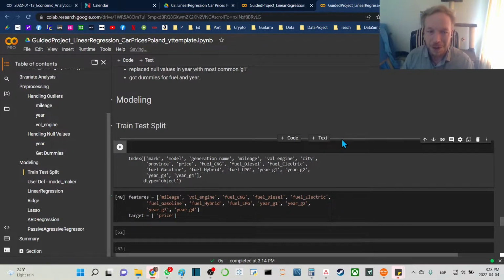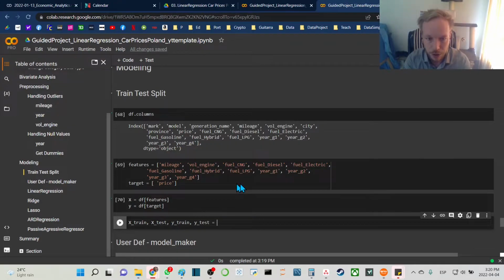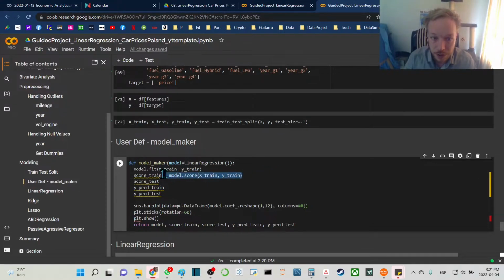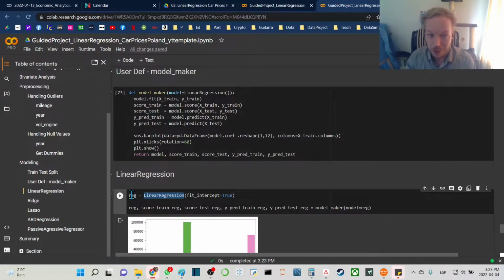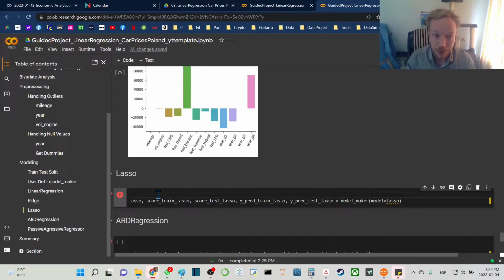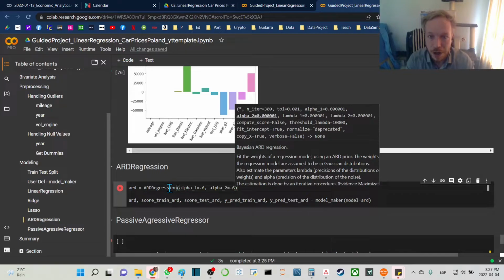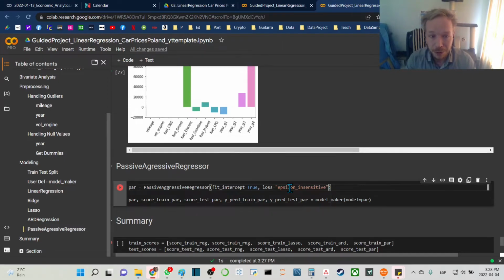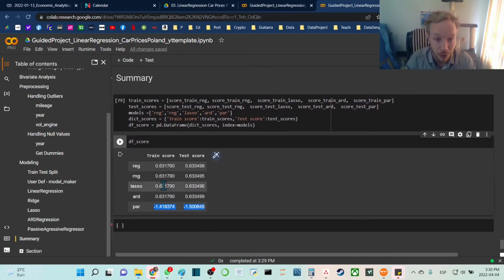Kaggle Guided Project Polish Car Price LinearRegression Part 6 Prediction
Finishing off our guided project we go into the modeling section to determine which linear model is best at predicting Polish Car Prices.  We start off by building a function to use and make the modeling easier for ourselves.